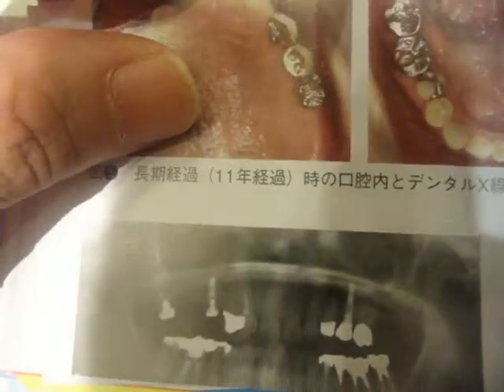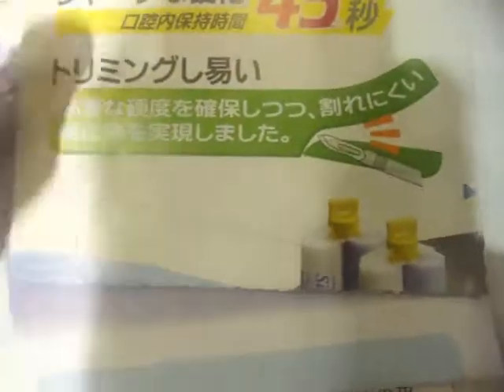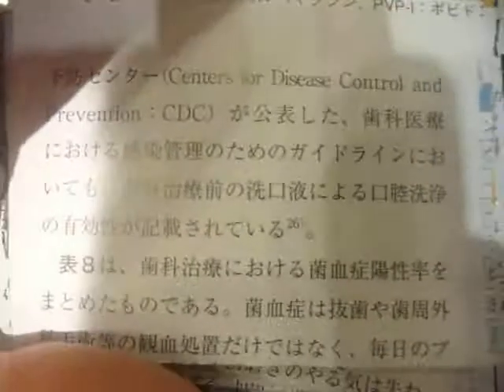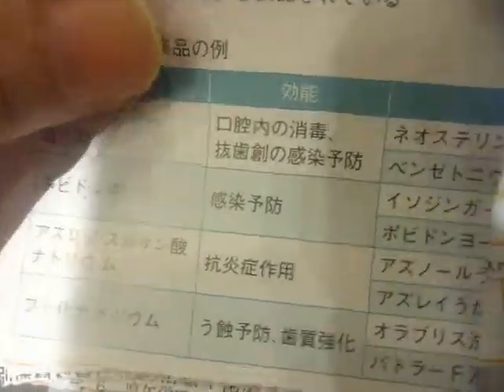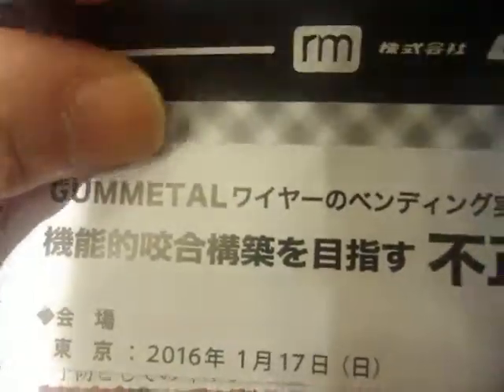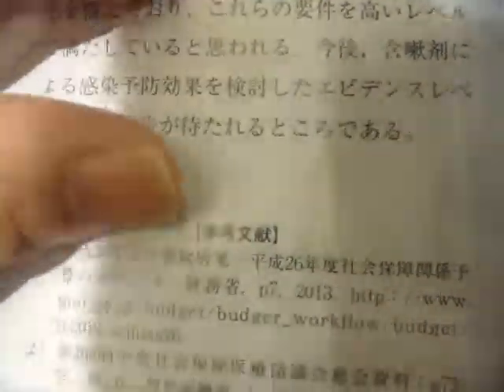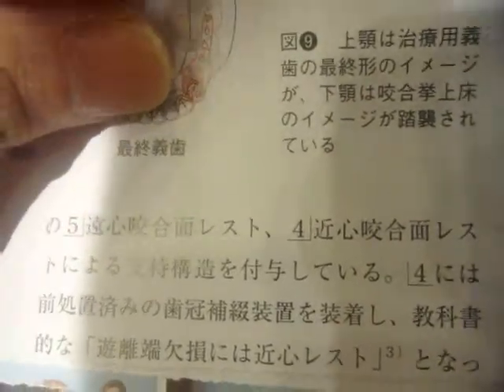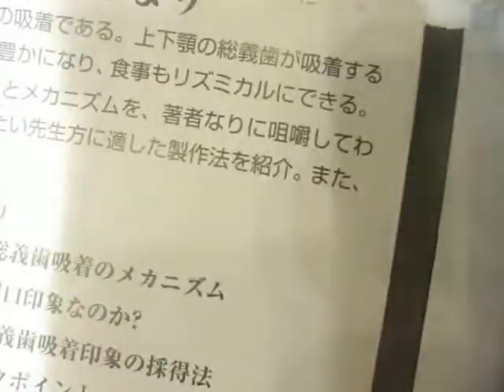GEDC1781 2016.10.20 デンタルダイヤモンド